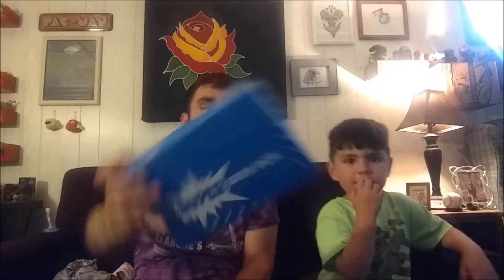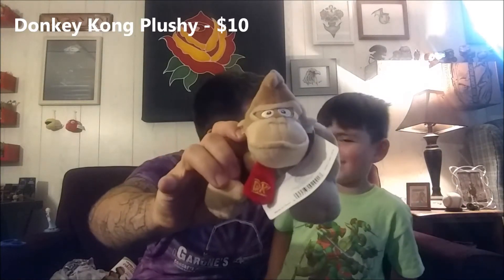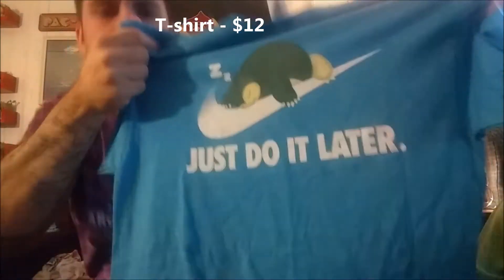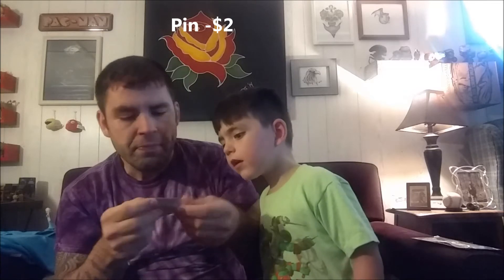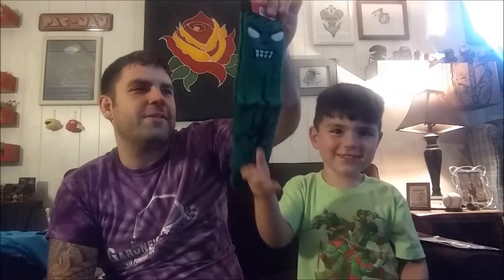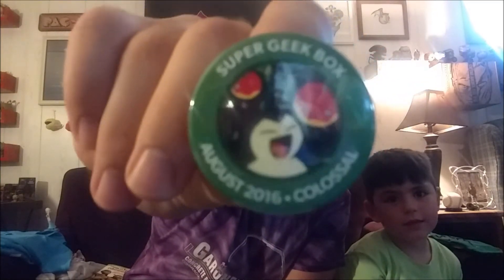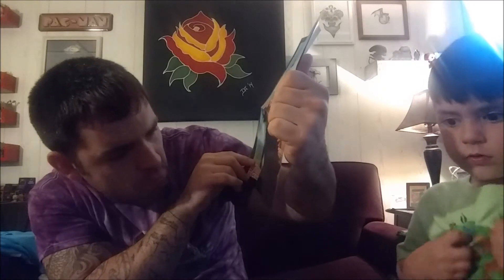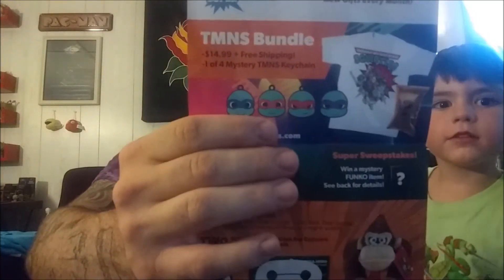Super Geek Box August 2016